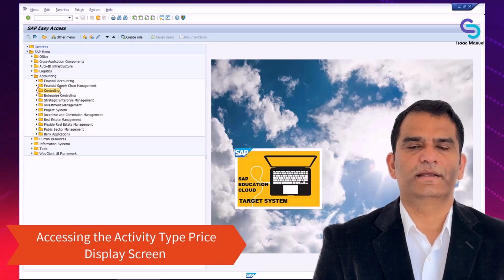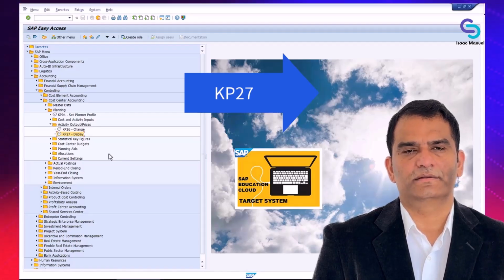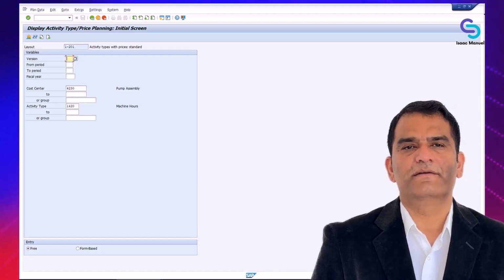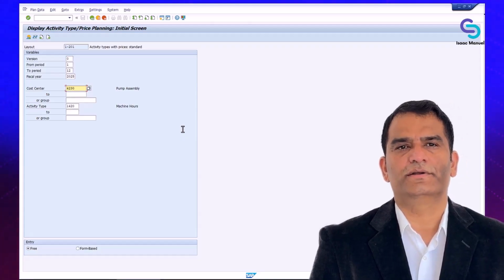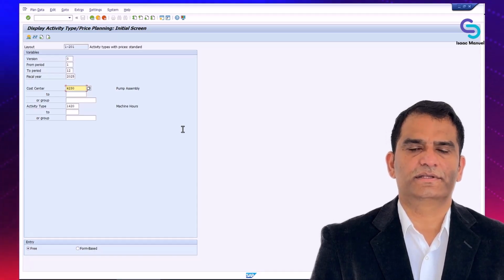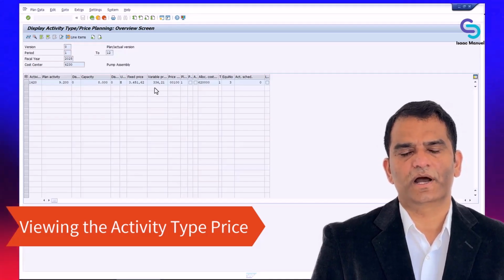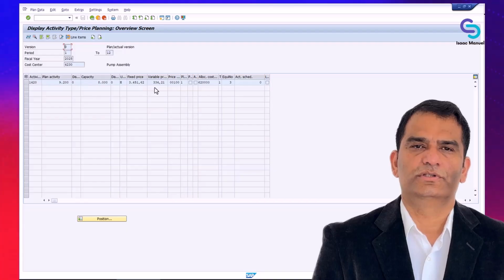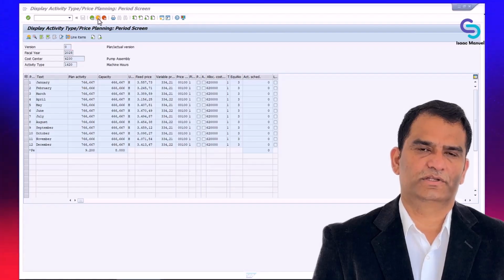Displaying Activity Type Prices in SAP (KP27): Reviewing Internal Cost Rates and Planning Accuracy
Welcome to this session on displaying Activity Type Prices in SAP using transaction KP27. In this lesson, you’ll learn how to view the planned prices assigned to Activity Types — a cornerstone of cost allocation and production planning in the SAP Controlling (CO) module.

You’ll walk step-by-step through how to access the display screen, enter required parameters such as Controlling Area, Planning Version, Periods, Fiscal Year, Cost Center, and Activity Type, and interpret the price information that determines how internal work is costed across departments.

Activity Type pricing ensures that internal services — from machine time and labor hours to maintenance and administrative efforts — are costed accurately and consistently within your organization. Without this structure, financial reporting and cost allocations would lack transparency and comparability.

Using PepsiCo as a real-world example, you’ll see how global plants use Activity Type pricing to align financial control with operational reality.

By the end of this session, you’ll be able to confidently display, interpret, and validate Activity Type prices in SAP, supporting budget planning, internal reporting, and accurate cost management across your organization.

1️⃣ Understand the purpose of Activity Type prices in SAP Controlling (CO) and their role in cost allocation and production planning.
2️⃣ Learn to navigate to the Activity Type Price Display screen using the SAP menu path or transaction code KP27.
3️⃣ Recognize the significance of entering the correct Controlling Area (e.g., 1000) to ensure data consistency across cost centers.
4️⃣ Enter and interpret the Version field, understanding how planning versions (such as 0 for standard plans) allow for multiple budgeting and simulation scenarios.
5️⃣ Specify the From Period and To Period fields to define the exact fiscal periods for which prices should be displayed (e.g., periods 1–12 for a full year).
6️⃣ Input the Fiscal Year to align your analysis with the organization’s financial reporting cycle.
7️⃣ Identify and enter the Cost Center linked to the Activity Type to ensure the pricing information corresponds to the correct operational area.
8️⃣ Enter the Activity Type code (e.g., LABOR or MACH_HR) to retrieve relevant pricing details for specific internal activities.
9️⃣ Understand how each input field (Controlling Area, Version, Period, Cost Center, Activity Type) works together to produce meaningful and accurate cost data.
🔟 Learn how to review the Activity Type Price column, which displays the planned internal rate for each activity type.
1️⃣1️⃣ Interpret how the displayed price represents the standard internal cost per unit (e.g., cost per labor hour or machine hour).
1️⃣2️⃣ Recognize how these rates influence cost allocations, internal settlements, and product costing during manufacturing and service operations.
1️⃣3️⃣ Explore how to compare prices across periods or versions to monitor trends and assess budget accuracy.
1️⃣4️⃣ Understand how reviewing these prices supports cost transparency, resource efficiency, and internal reporting accuracy.
1️⃣5️⃣ Apply these insights to validate activity-based costing, improve budgeting precision, and enhance overall financial management in SAP.

❶ Finance and Controlling (CO) professionals responsible for internal cost allocation, activity-based costing, and planning accuracy.
❷ Production planners and operations managers who rely on Activity Type rates for production order costing and efficiency analysis.
❸ Cost analysts and management accountants looking to align operational effort with accurate cost measurement.
❹ SAP CO consultants, power users, and learners aiming to deepen their understanding of activity pricing and internal cost management.
❺ Budget and performance managers who use Activity Type prices to plan, forecast, and analyze organizational efficiency.

🏁 Summary
In this session, you learned how to display and interpret Activity Type prices in SAP using transaction KP27 — a key step in ensuring transparency and accuracy in cost allocation and production planning. You explored how to enter key parameters such as Version, Period, Fiscal Year, Cost Center, and Activity Type, and reviewed how SAP displays the standard internal price for activities like machine hours or labor time.

The Pepsi example illustrated how global operations rely on accurate Activity Type pricing to maintain efficiency and consistency — from tracking machine utilization in Brazil to managing maintenance efforts in North America and comparing operational costs across Europe.